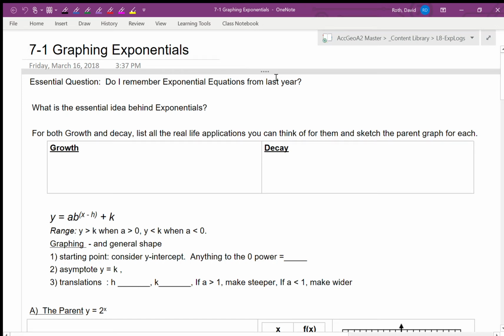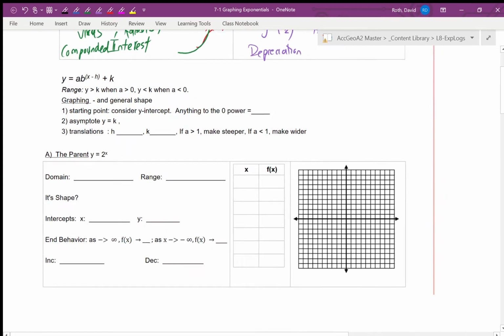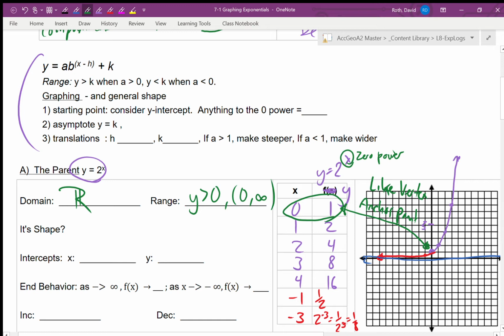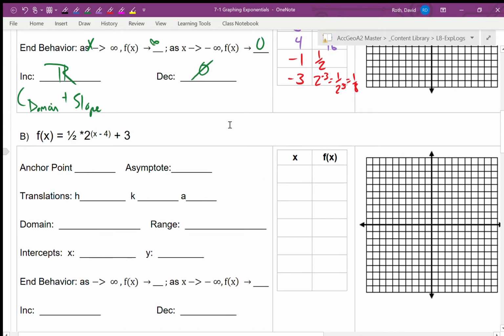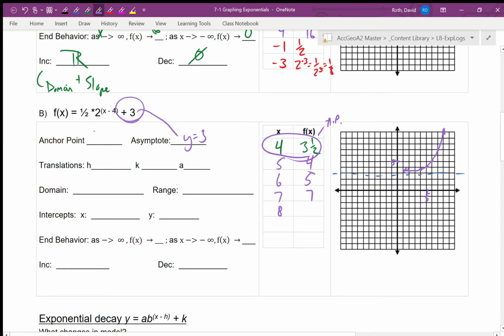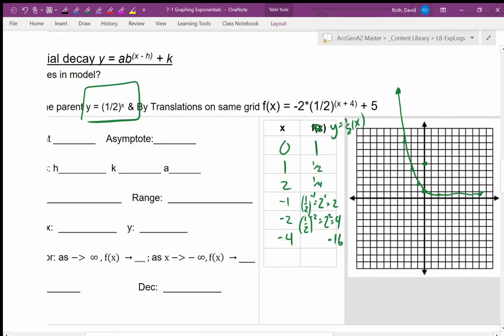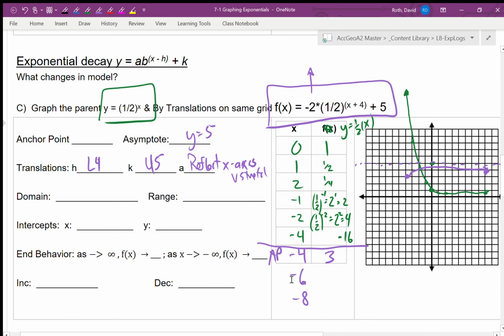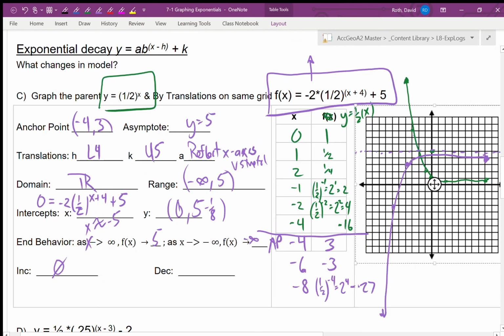7 1 Graphing Exponentials Graphing